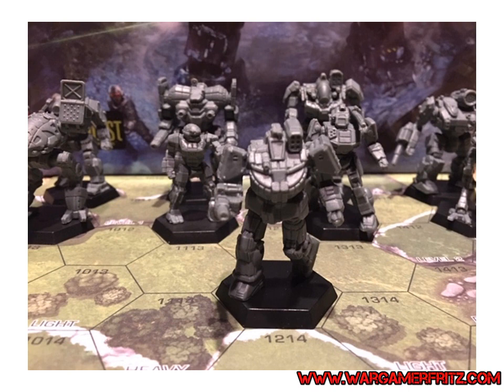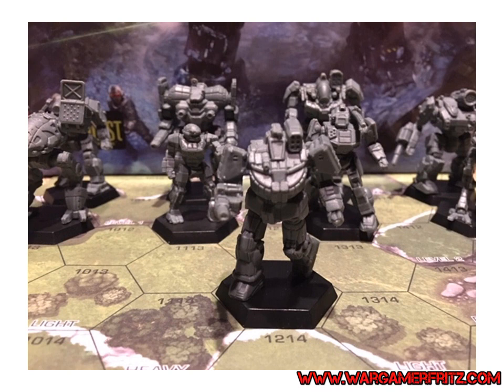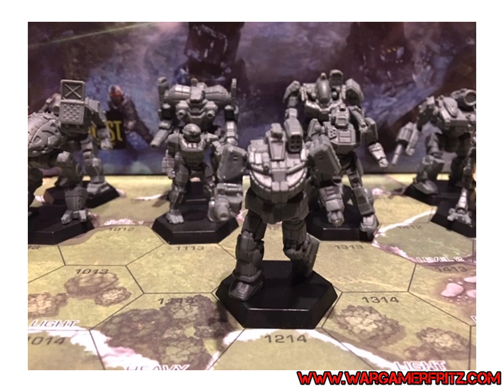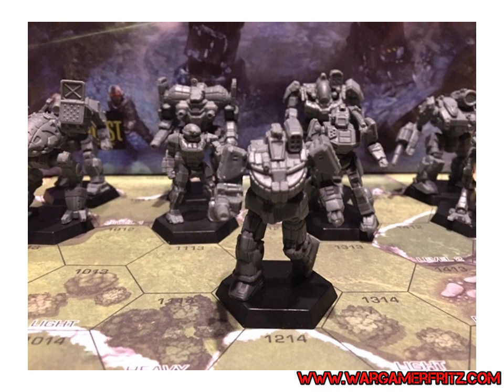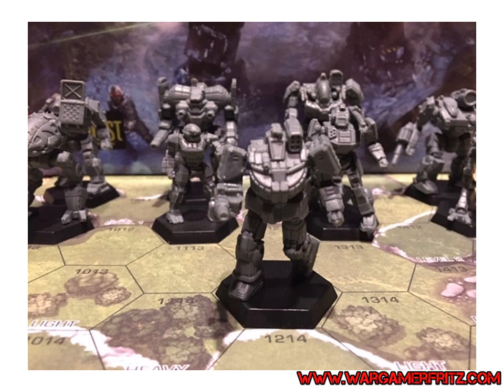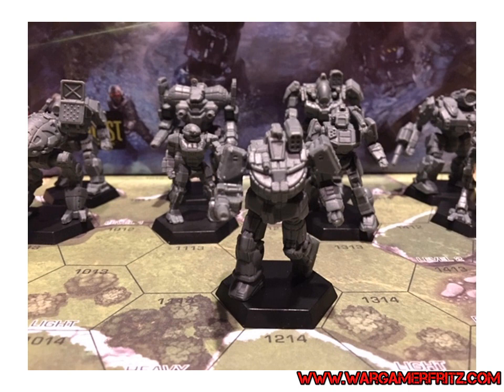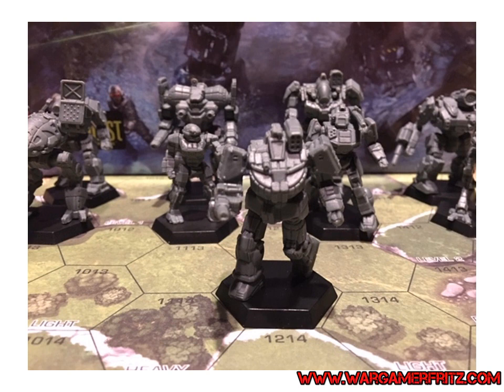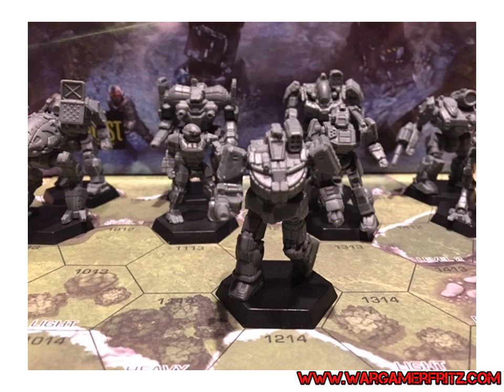Battletech Game Of Armored Combat Starter Box: Next Steps